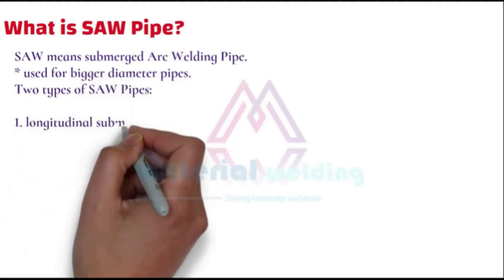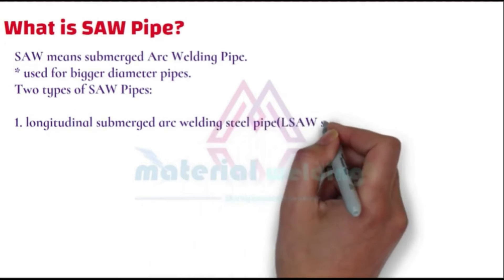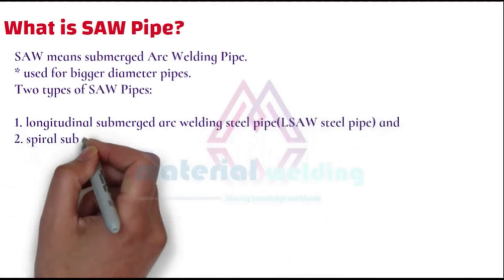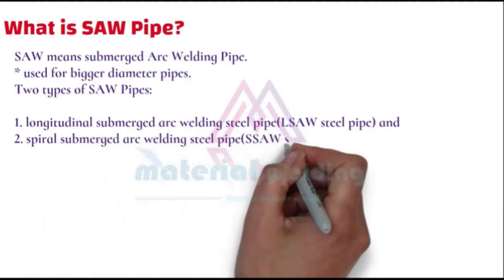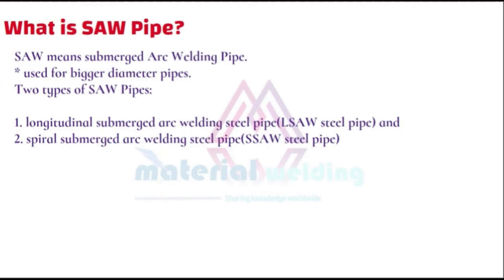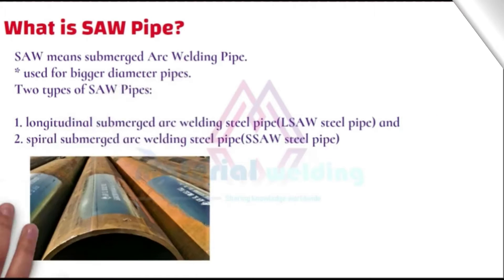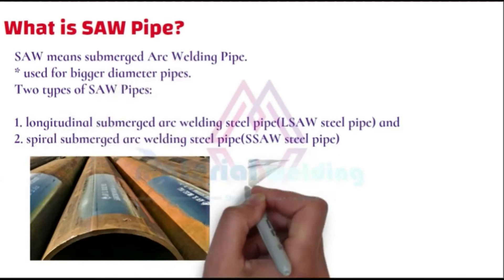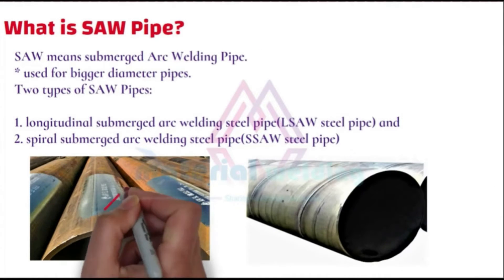What are LSAW and SSAW Pipes?